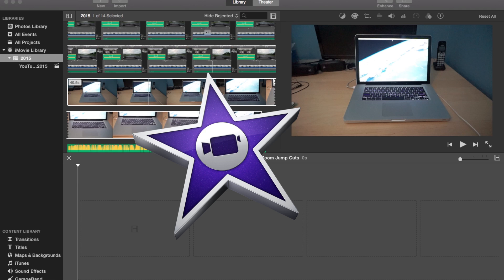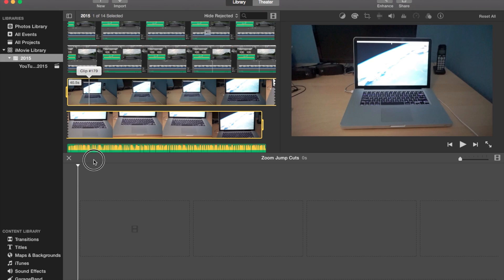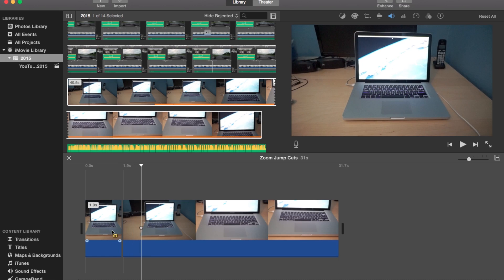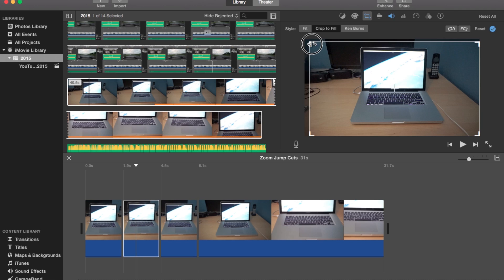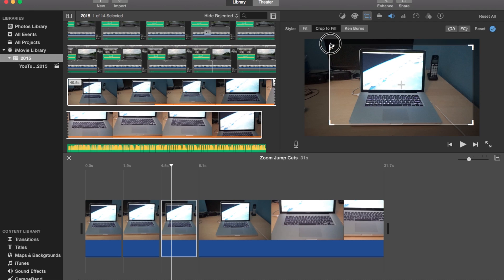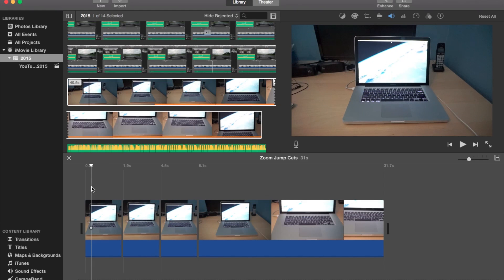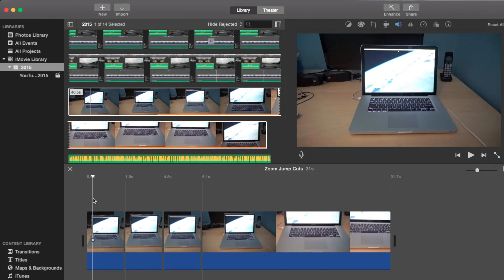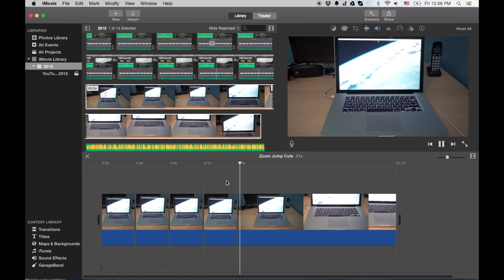iMovie Tutorial - Zoom Jump Cut How To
In this video I show you how to do zoom jump cuts like Jonathan does on the TLD channel.  Many YouTubers use this form of zooming jump cut to keep the viewers focused on the video, Let's face it most people have the attention span of a gnat, lol.

(Thanks in advance for letting me use a little tiny piece of your video)

TECHNOLOGY USED: COMPUTER/CAMERA/SOFTWARE I AM USING?